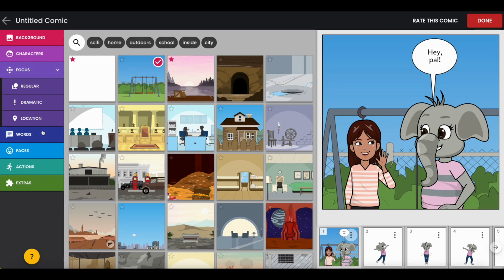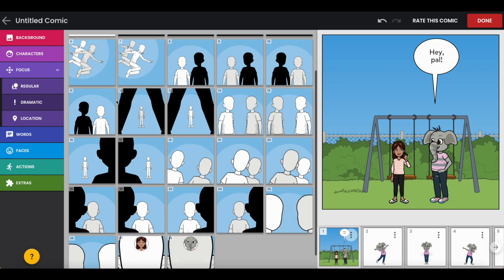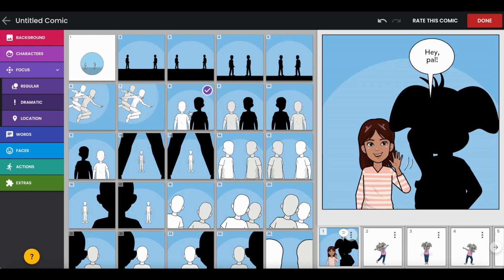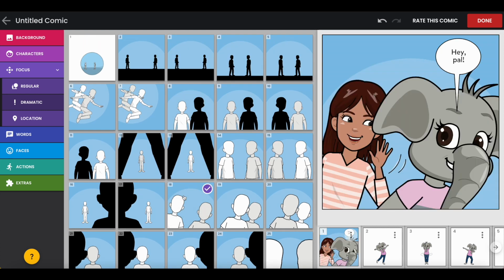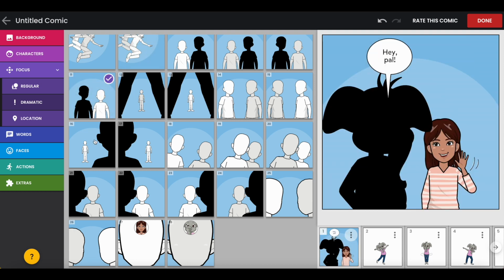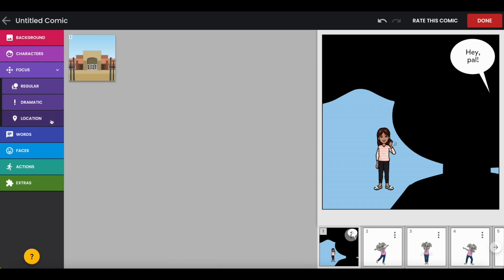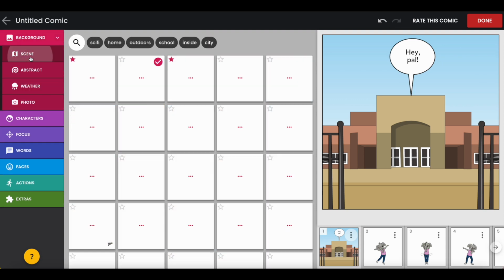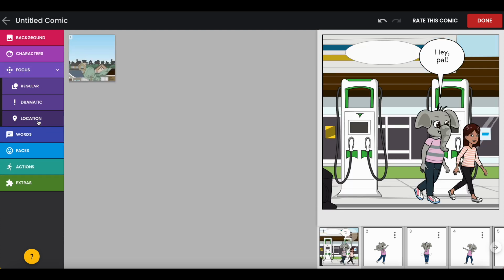How to use the dramatic & location focus 👀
Hey y'all! Welcome to Pixton - a comic creator and avatar builder web-app. Our main goal is to be an essential part of your classroom and to help students get fired up about writing. With themed class photos, and a vast library of free lesson plans and content packs, we help bring the joy back to teaching, and get students engaged in their learning.